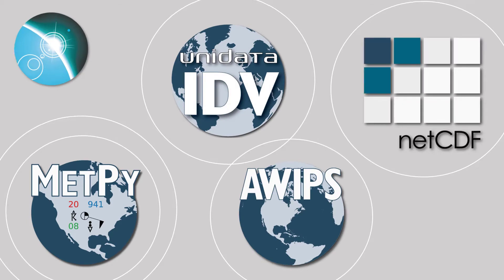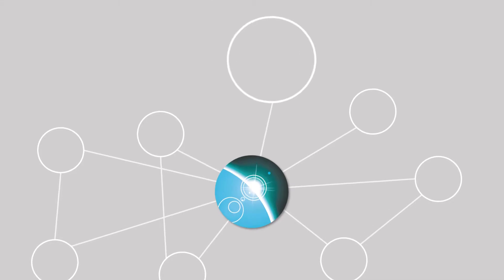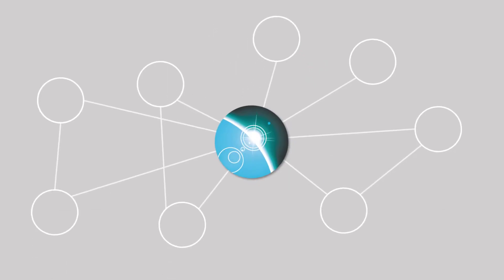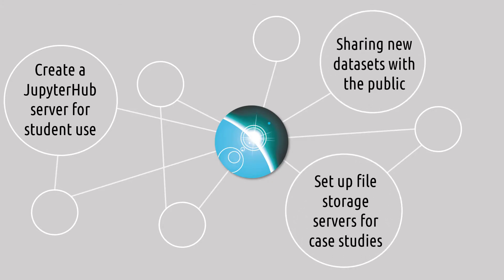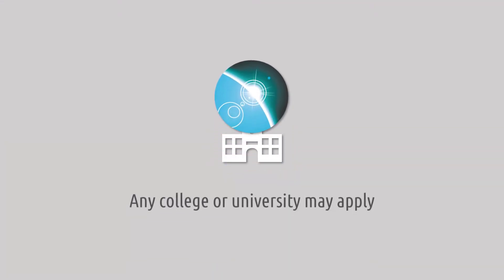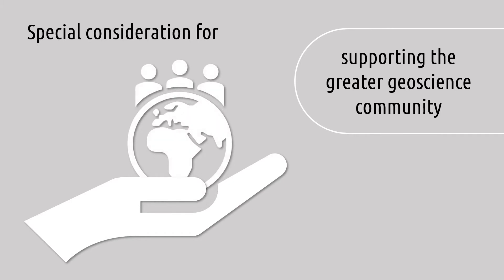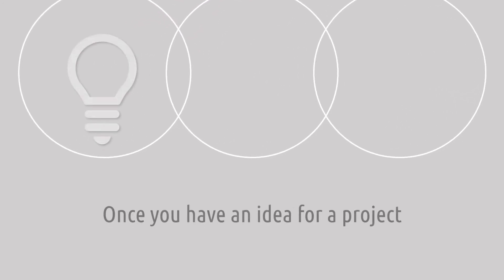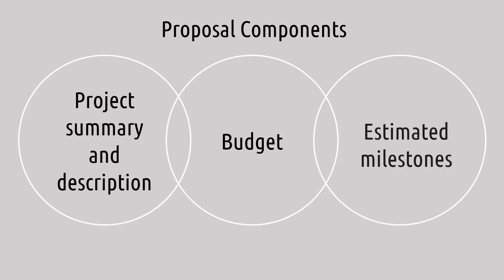The Unidata Community Equipment Award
The Unidata Community Equipment Award awards funds to institutions in support of geoscience research and education. The goal is to encourage educational institutions to join the Unidata community, and for existing members to continue their active participation.

Follow Unidata
Unidata is one of the University Corporation for Atmospheric Research (UCAR)'s Community Programs (UCP), and is funded primarily by the National Science Foundation (Grant AGS-1901712).